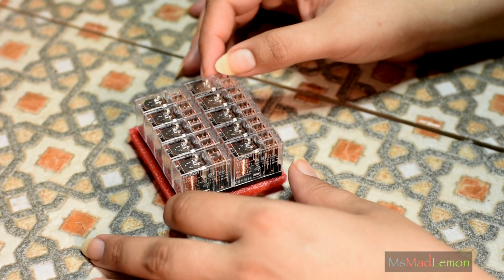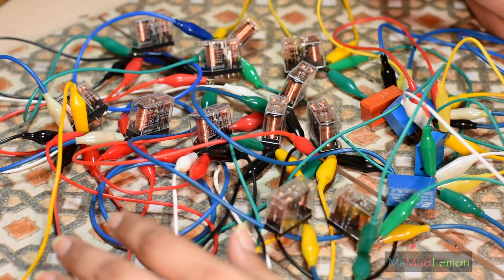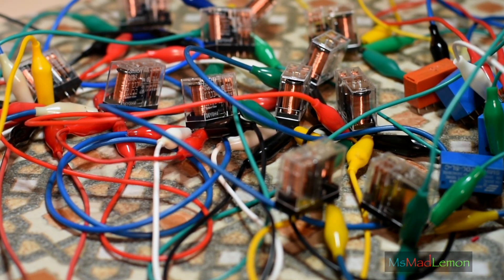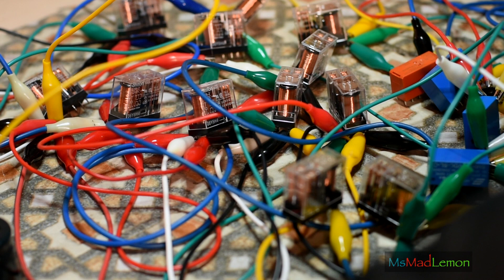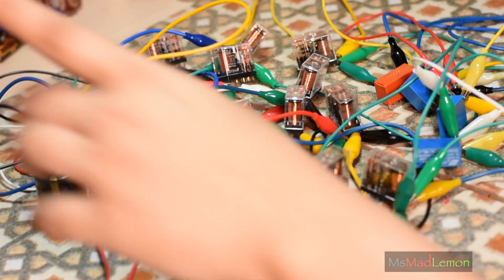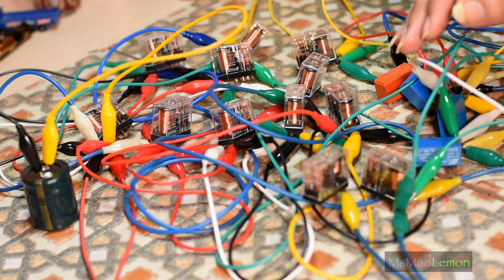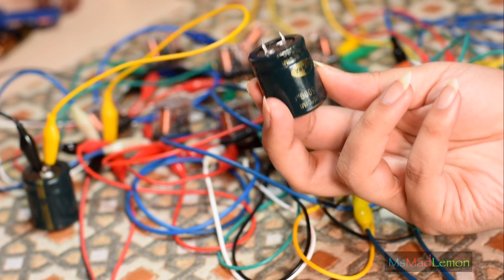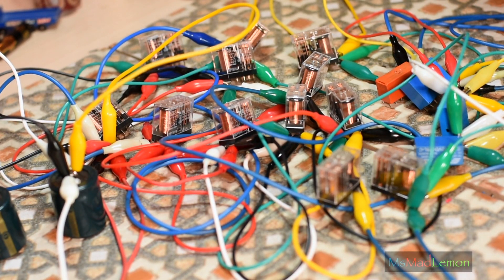I have a thing for relay switches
Even though I said no video this week, I couldnt help it. A little video goofing around with relay switches and also a short capacitor talk... Enjoy!

-=-MsMadLemon Links-=-

-=-Mentioned Links-=-

-=-Patron’s Channels/Sites-=-